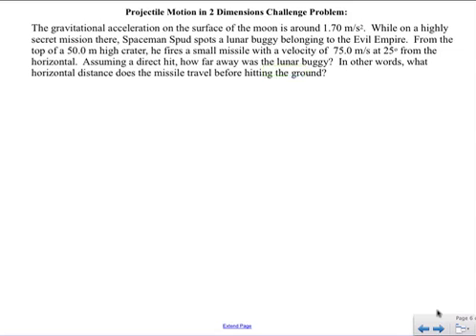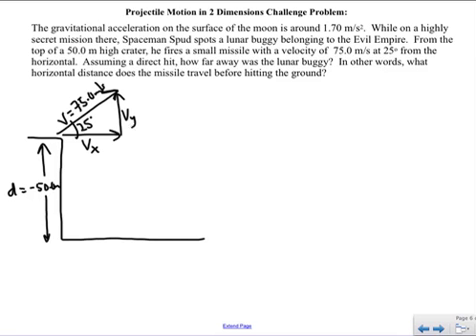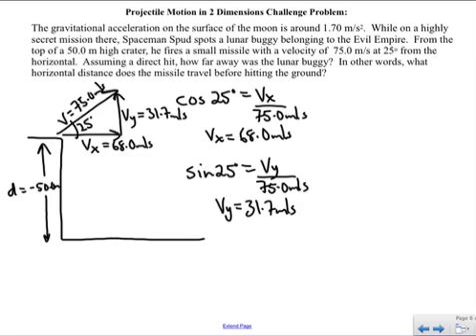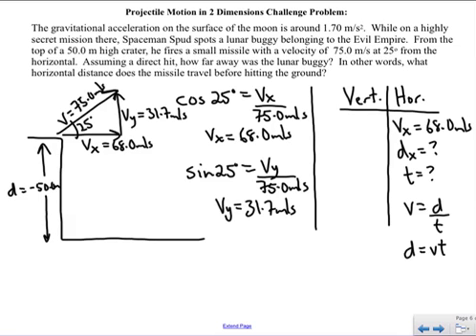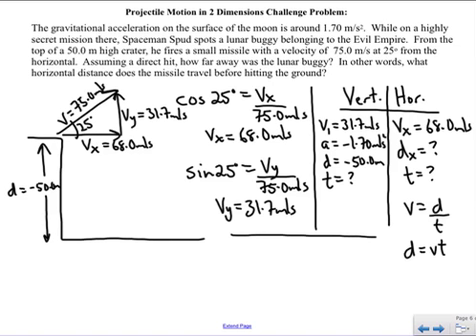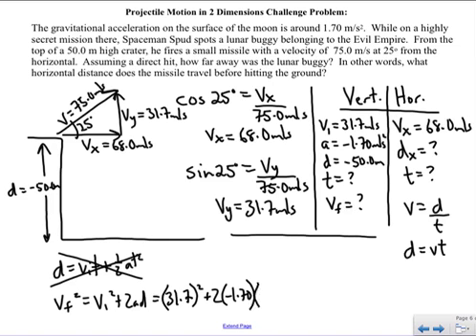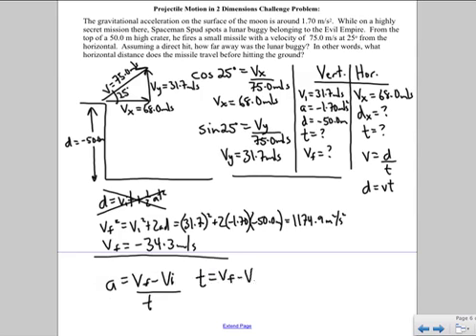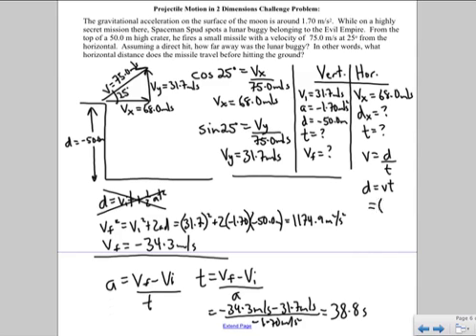Angle Launch Challenge Problem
Solution to an angle launch projectile motion problem similar to the challenge problem assigned in class.